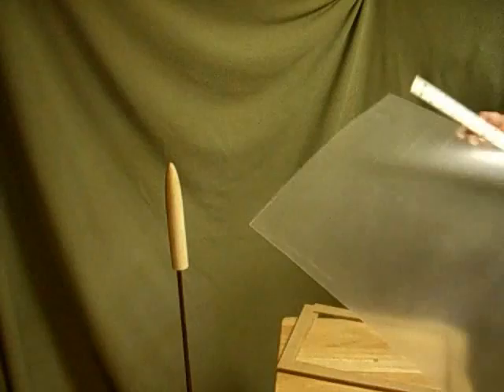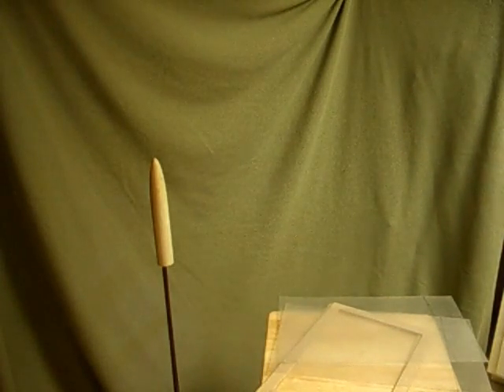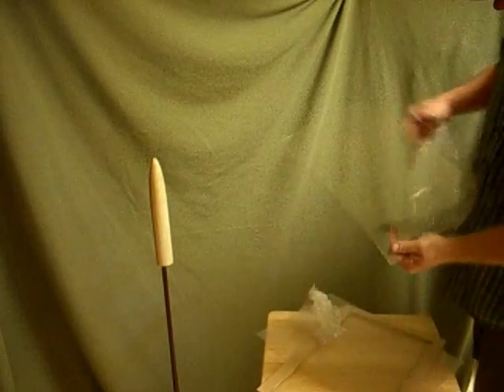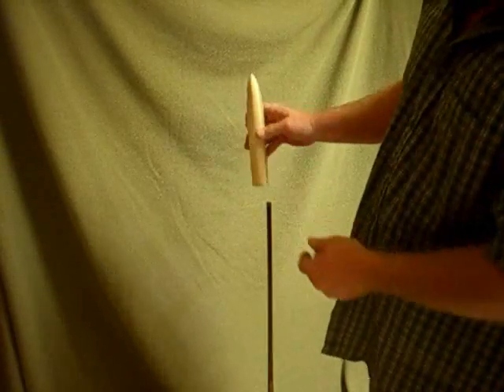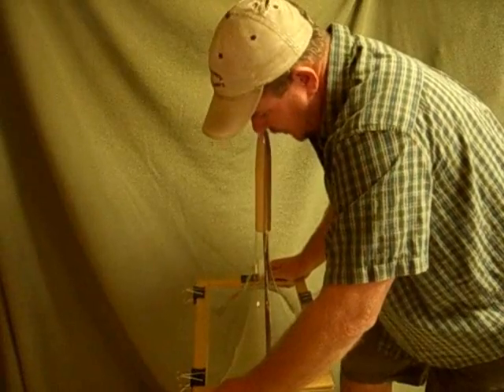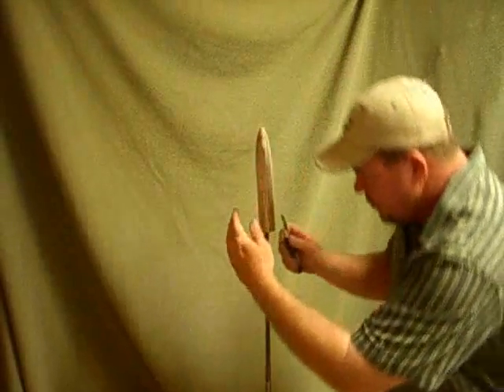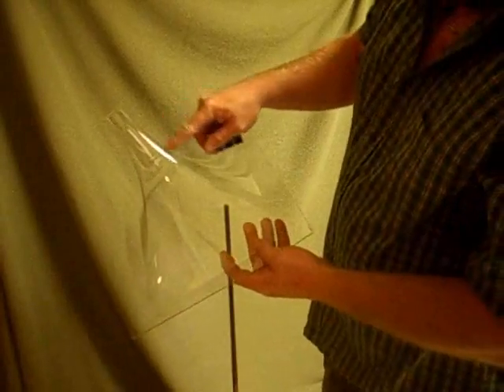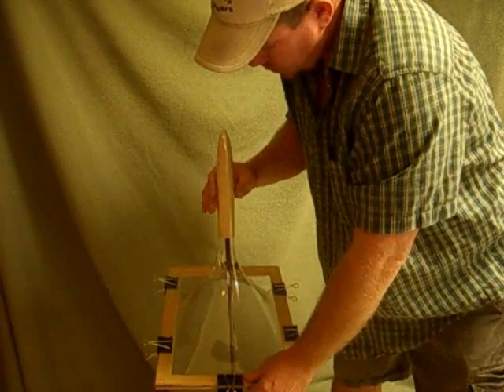PLASTIC FORMING (PETG)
How to Form PETG plastic by the PLUNGE METHOD